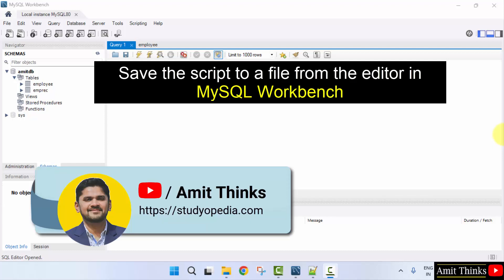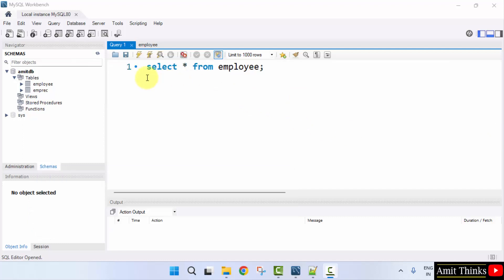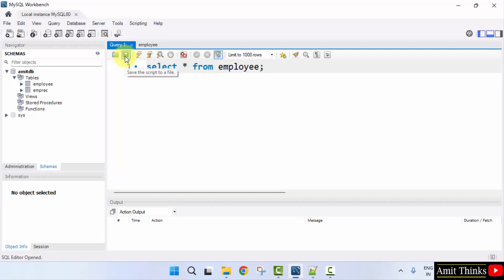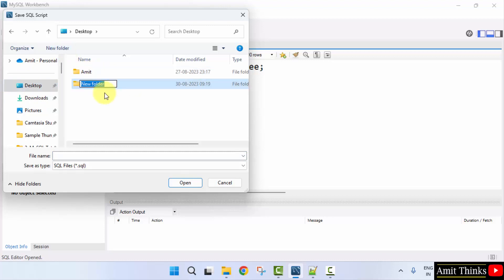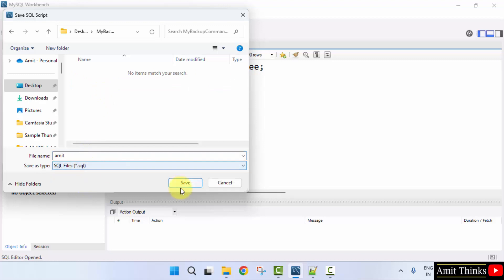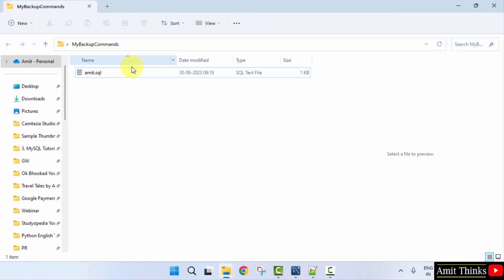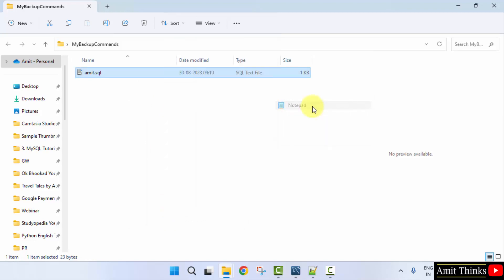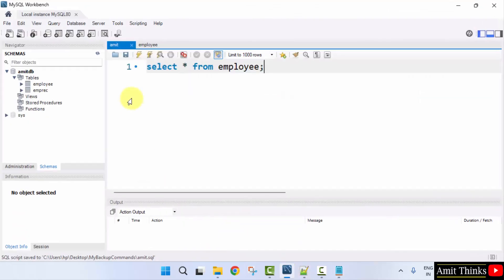How to Save the script to an SQL file in MySQL Workbench | AmitThinks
In this video, learn how to save the script to an SQL file in MySQL Workbench. MySQL Workbench is a UI for MySQL, i.e. a graphical tool for MySQL Servers and databases.